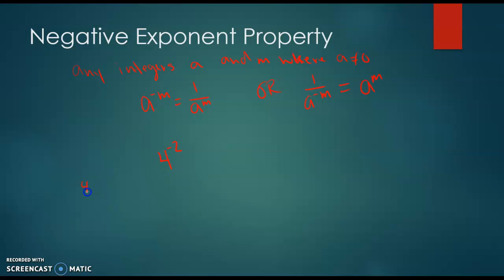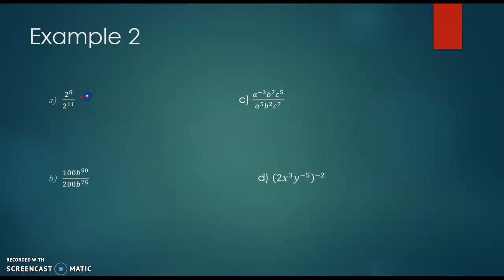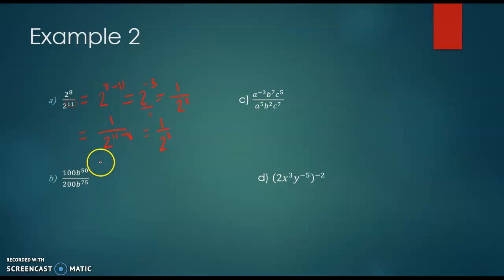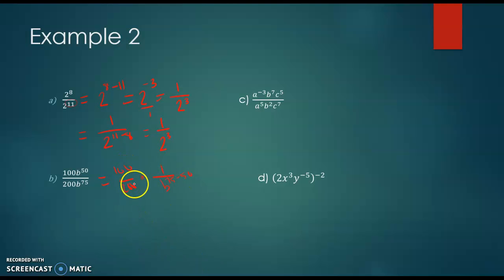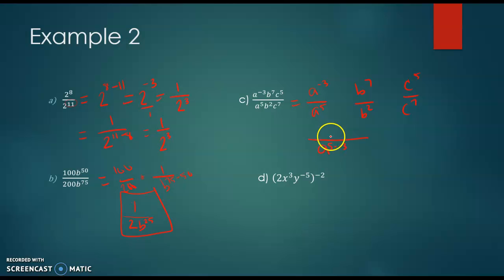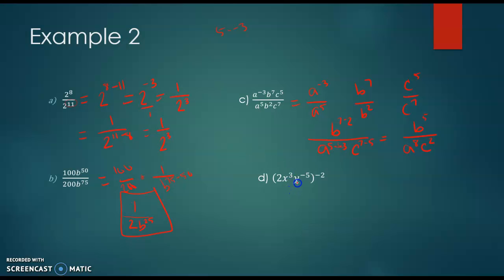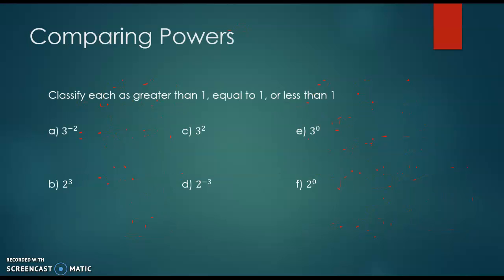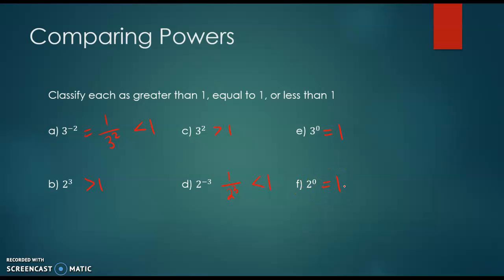8.5 Negative Exponents